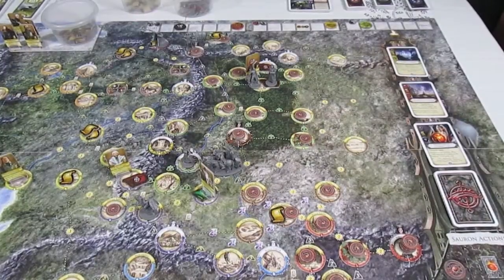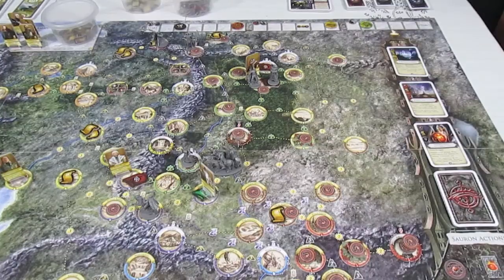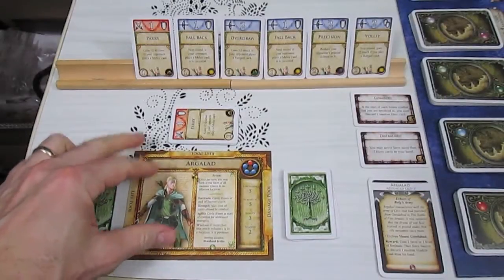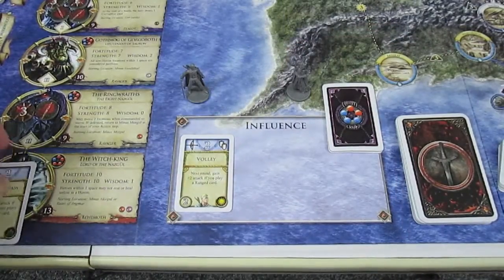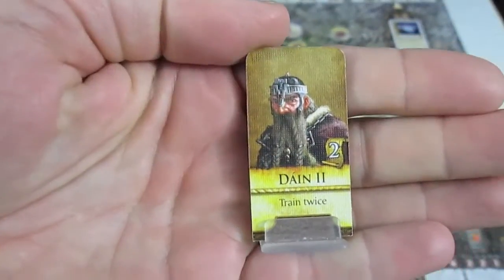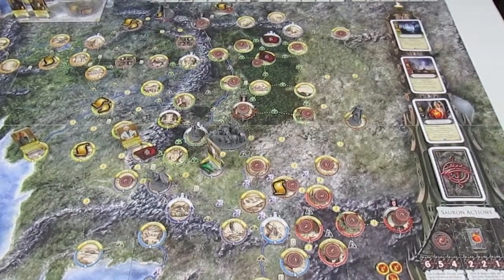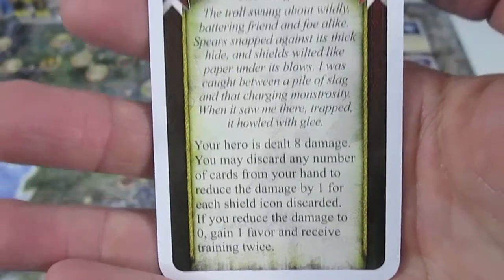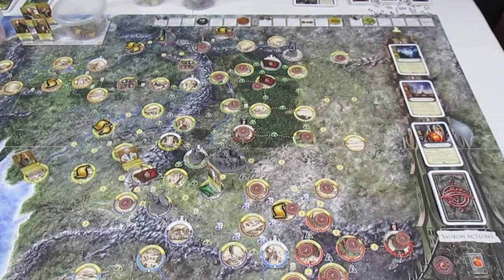Middle Earth Quest: Argalad Turn Eight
Argalad becomes a Troll's chew toy . . . Ouch!